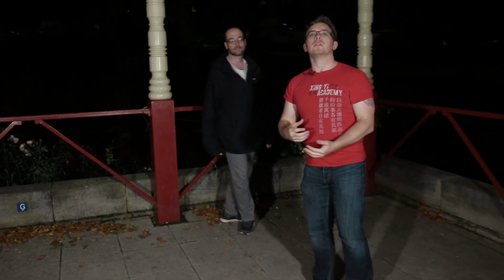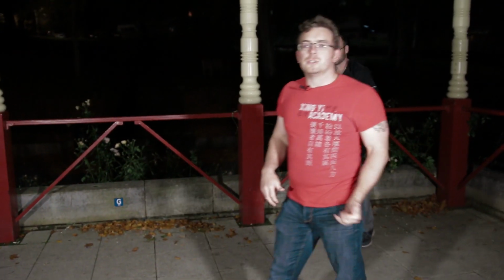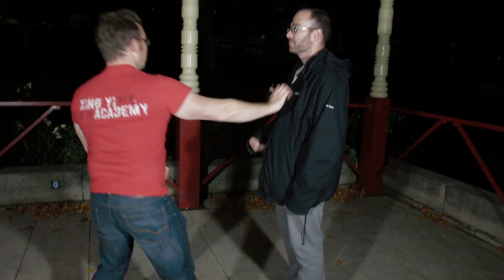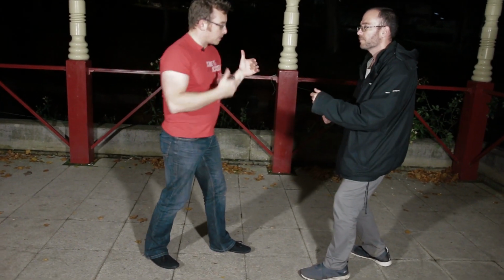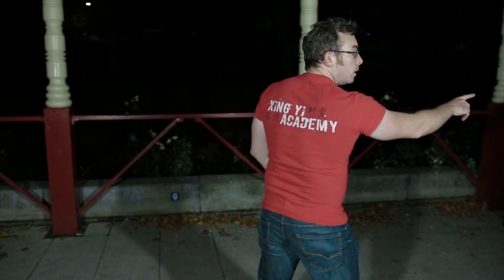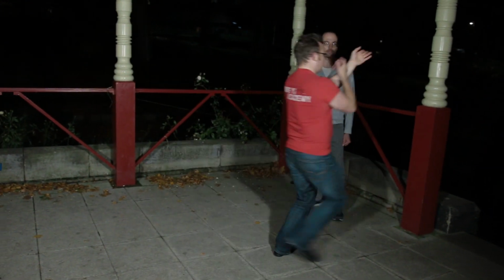Xing Yi Quan: Don't Become a Zombie! Put some life into your Xing Yi [Xingyiquan / Hsing I Chuan]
This episode is a little bit of a silly Halloween video but with some serious content. It gets better as it goes along!

Ever watched a Xing Yi video and thought "He looks like a zombie!" "When is he going to move?" "Boring!" "Where is the intent and power?" ALL THE TIME RIGHT?!?!?!

I'm fed up of seeing people simply walk through forms and throw single stupid attacks as the so called "master" does whatever they want without any response.

Here we try to give you some tips to keep things real and full of life in your practice of Xing Yi Quan. This is only very light application and it's where you might start from, as you improve you can add more force and speed, maybe put on some gloves and headgear and really go for it!
There is so much more we could have said but hopefully this gives you an idea of our principles and philosophy and some ideas to apply to your own practice.

Want to train with us online?

Also check us out on Social Media, new posts weekly or more regularly: